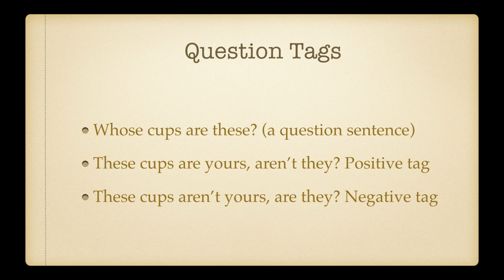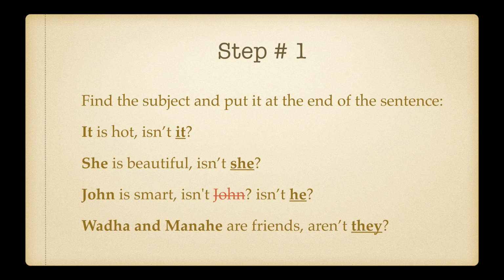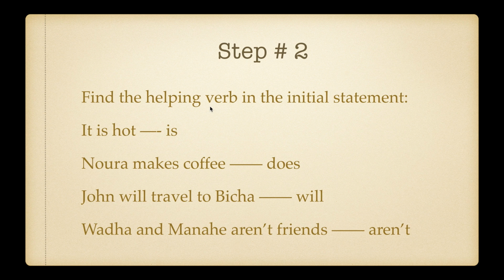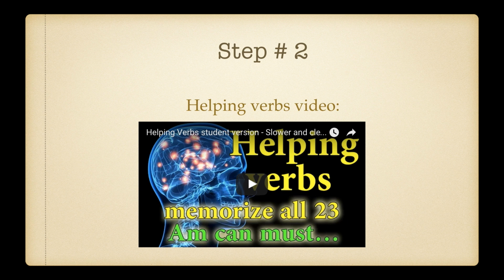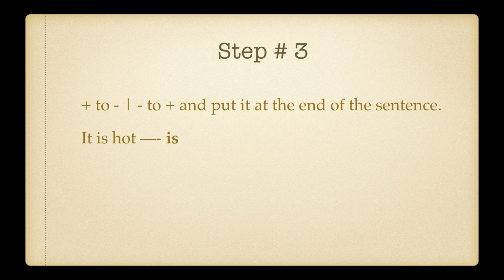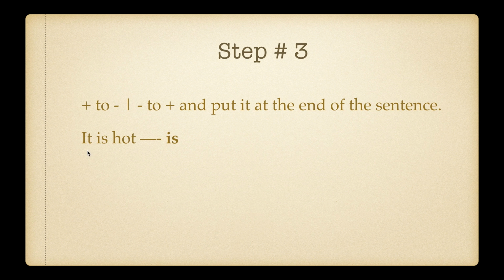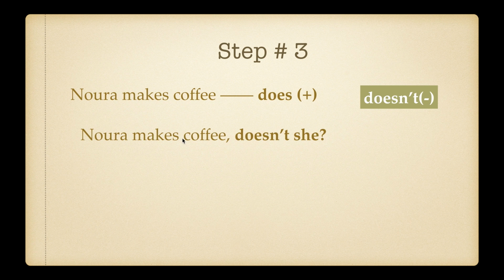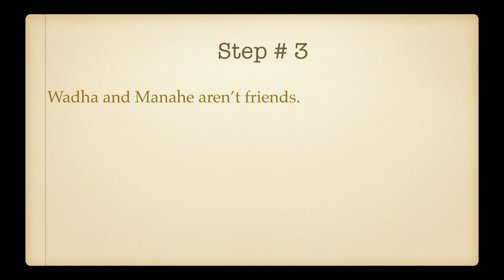tag questions esl - Easy way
Question tags esl  - This is a video about question tags so you can do your own grammar check if you need. This is beginner grammar but it also could be intermediate. Learn English Grammar!
What's a tag question and how to form them?

Watch this video to learn how to use this tricky grammar subject on your daily conversation.

 Ask me question if something is unclear to you.

Teacher Dan

Practice your English with a native speaker

English Books I recommend:

Great Everyday Preposition book with exercises.

Oxford Picture Dictionary English-Arabic Edition:

Essential Grammar in Use with Answers: A Self-Study Reference and Practice Book for Elementary Learners of English

Lexicarry: Pictures for Learning Languages

Equipment I use for video recordings:
Apple MacBook Pro MF839LL/A 13.3-Inch Laptop with Retina Display (2.7 GHz Intel Core i5 Processor, 8 GB RAM, 128 GB Hard Drive)

Blue Microphones Snowball iCE Condenser Microphone, Cardioid

Mackie CR Series CR3 - 3" Creative Reference Multimedia Monitors (Pair)

HP Pavilion 27xw 27-in IPS LED Backlit Monitor

Bose QuietComfort 35 Wireless Headphones, Black